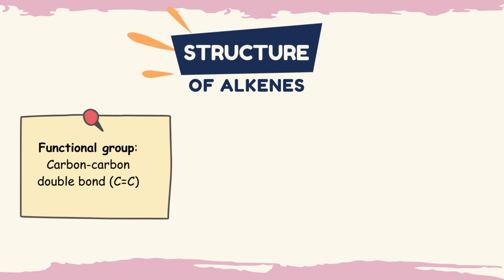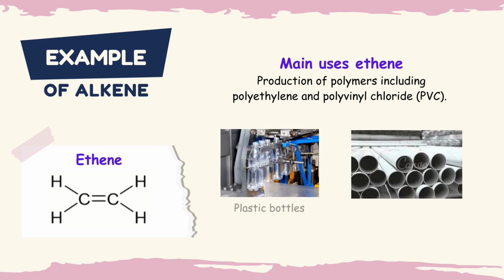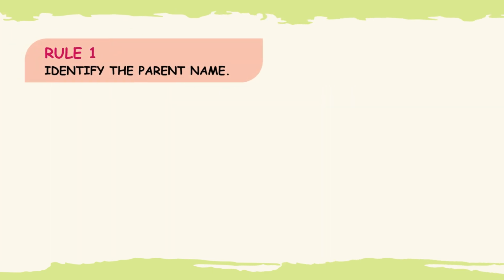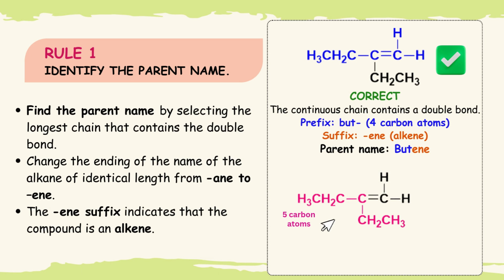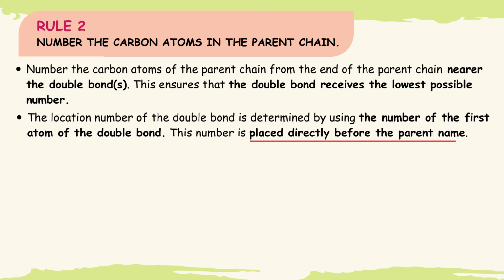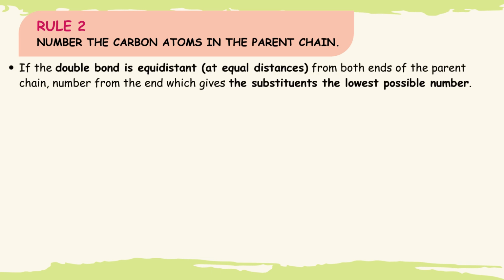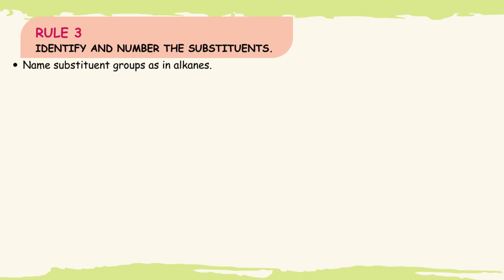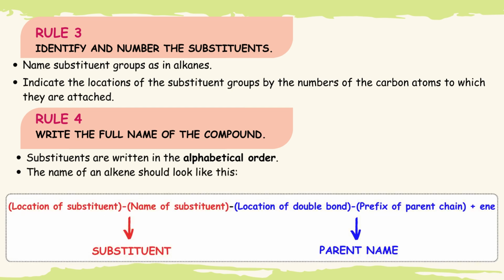STRUCTURE AND IUPAC NOMENCLATURE OF ALKENES